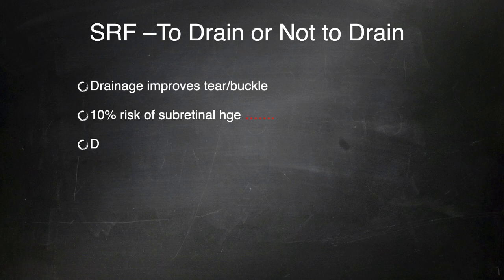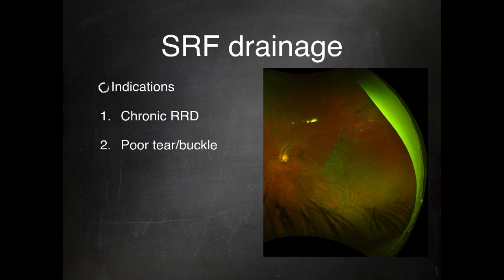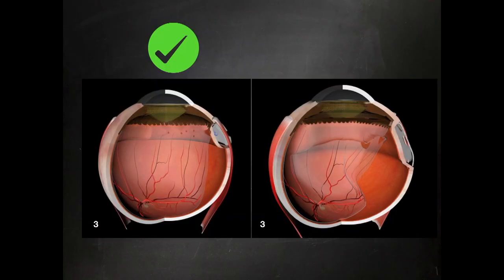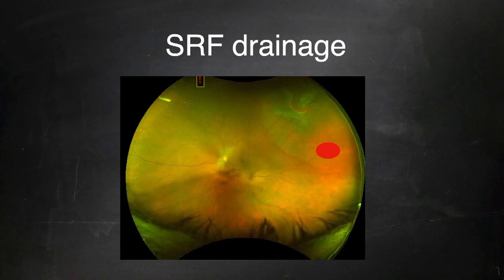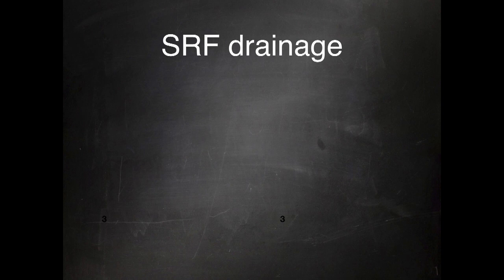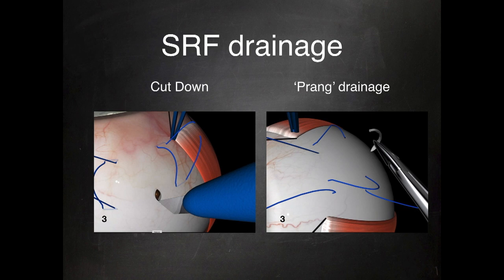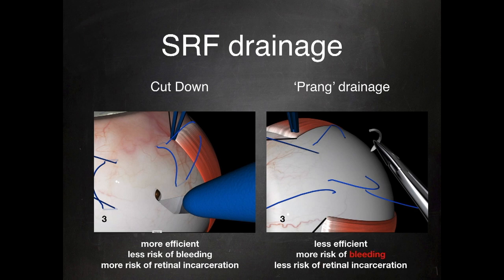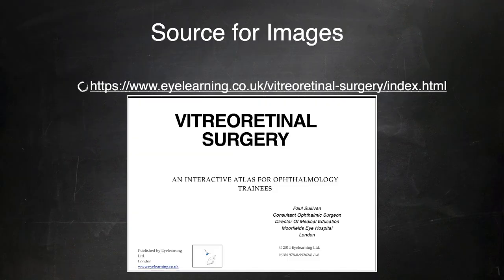Scleral Buckle- SRF Drainage